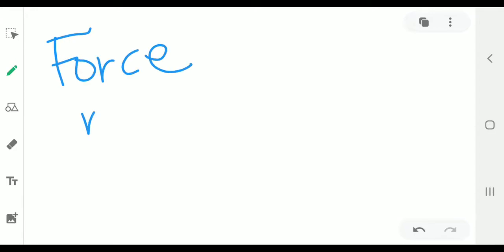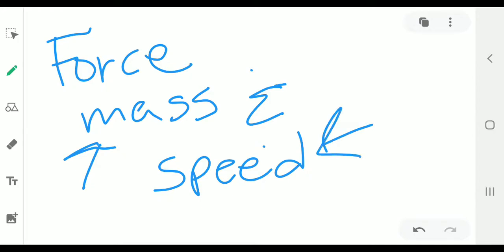MOI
Brief MOI